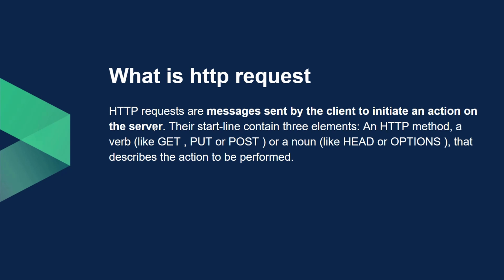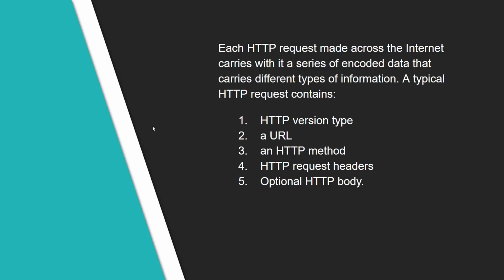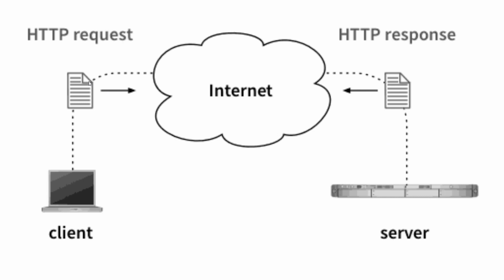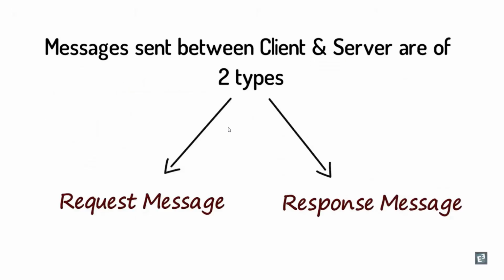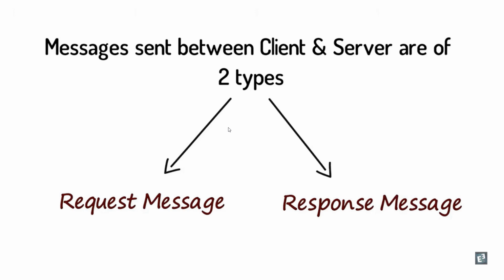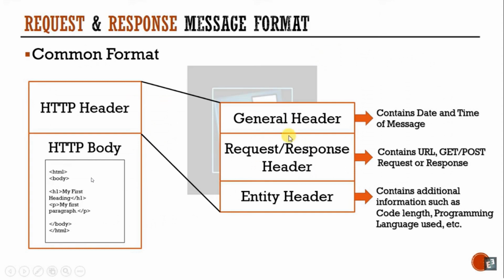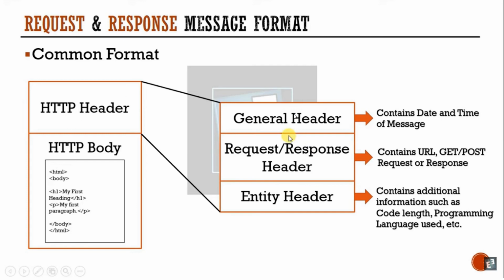HTTP request and response